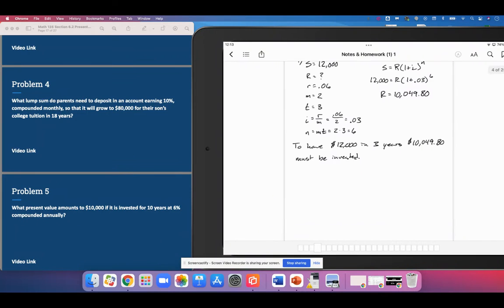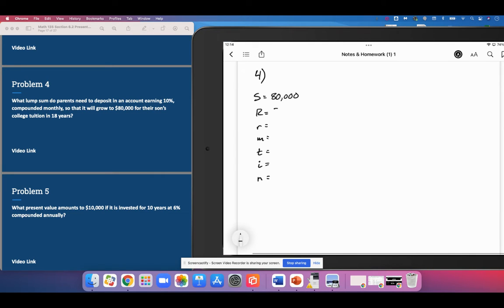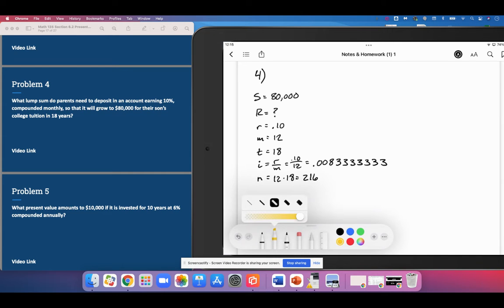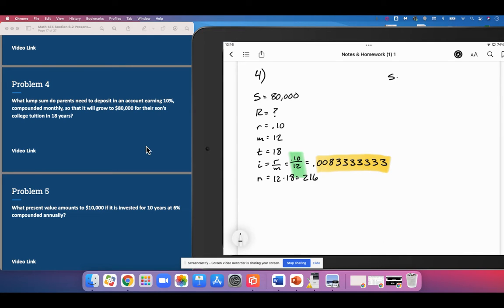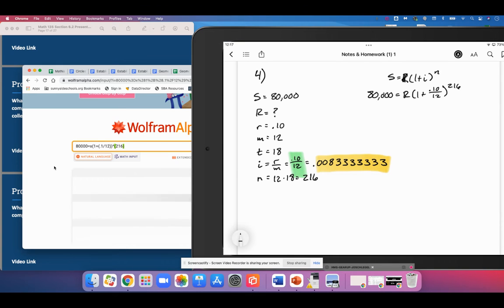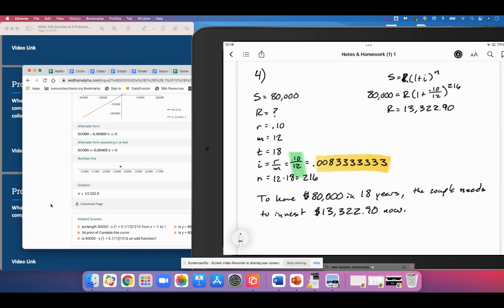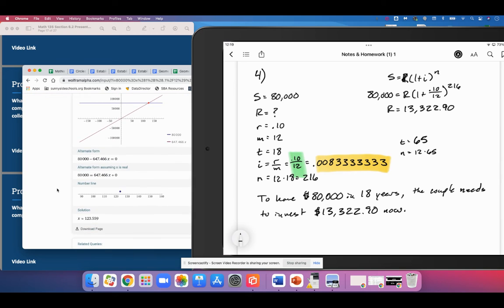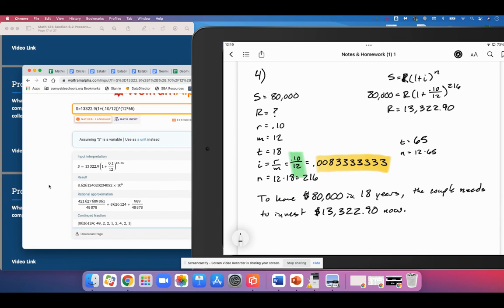Section 6.2: Problem 4